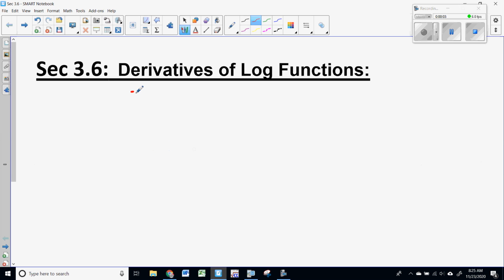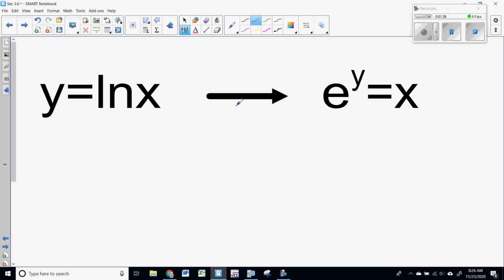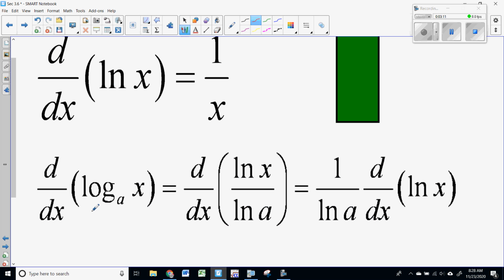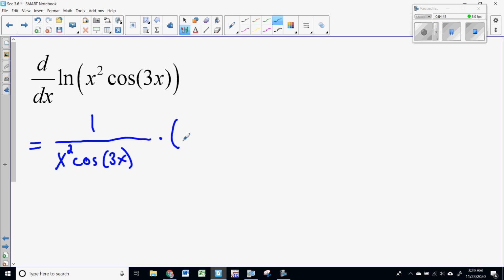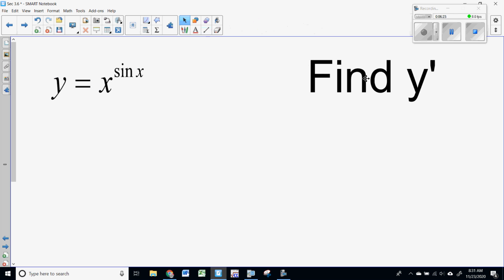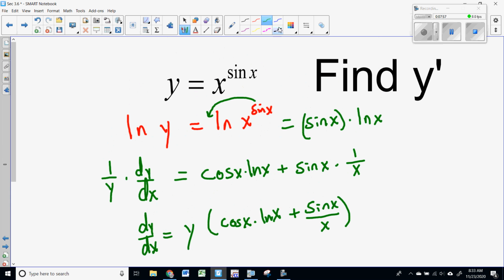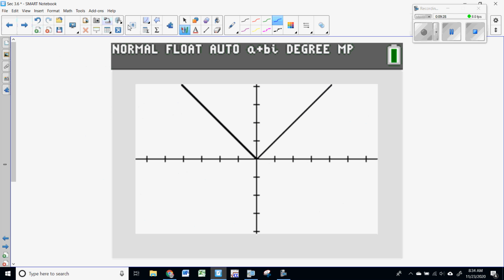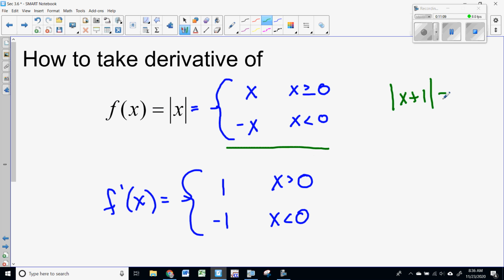3.6 Derivatives of Logs